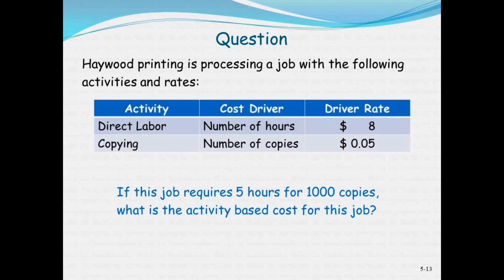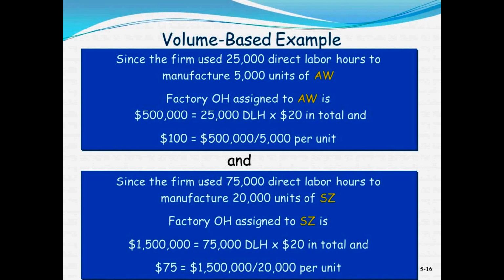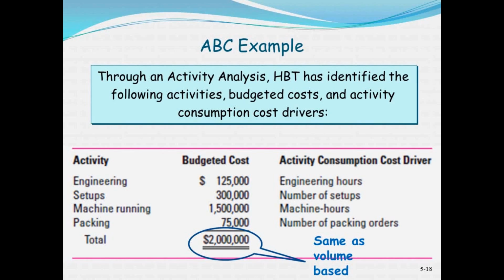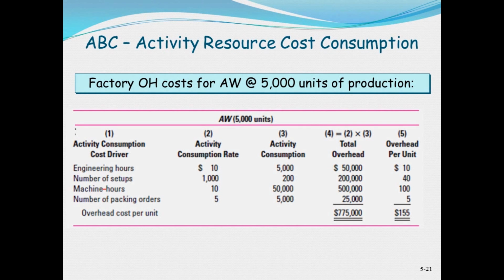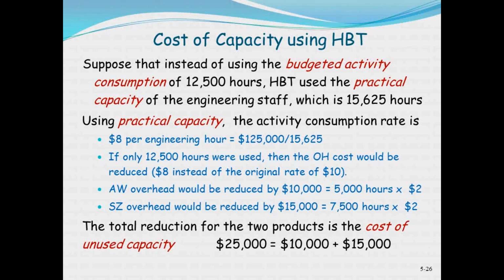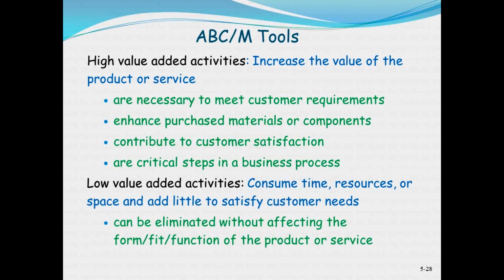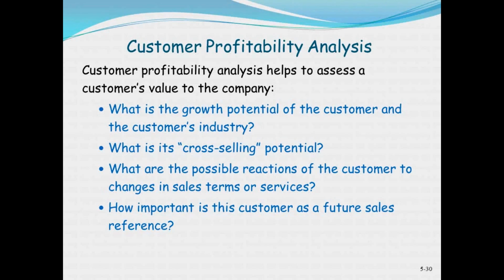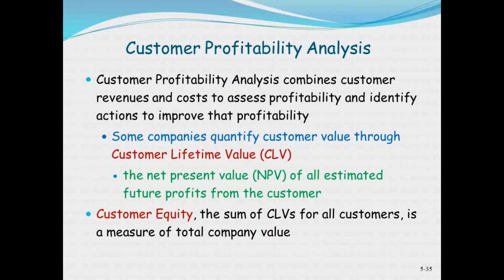Cost & Management Accounting: ABC & Customer Profitability Analysis-L8-Professor Cooperberg(Part 2)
Lecture 8: ABC & Customer Profitability Analysis II
Professor Noel Cooperberg
(Chapter 5)

The class begins with an example that shows the difference between volume-based and activity-based costing (the same company's information is displayed using both methods).  In light of the results from the example, the benefits of using activity based costing are explained and discussed.  Lastly, activity based management and costing tools are shown.

**Setup: 0:00 - 0:17
Current Events Related to Accounting  0:18
Recap of topic (ABC & Customer Profitability Analysis): 6:58
Volume Based vs. Activity Based Costing (Example):  9:23

--- Method 1 ---  Volume Based Costing:  10:43
--- Method 2 ---   Activity Based Costing:  13:19

Benefits of ABC Systems:  21:00
Cost of Capacity:  22:20
Activity Based Management (ABM):  25:47
Activity Based Costing & Management Tools:  27:34
Costomer Profitability Analysis (with diagram):  28:20

**End Class ("Breakout"):  34:53 - 36:50
** = consider trimming.